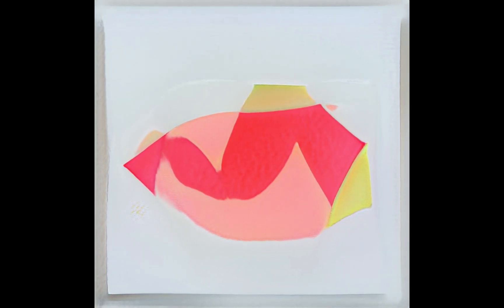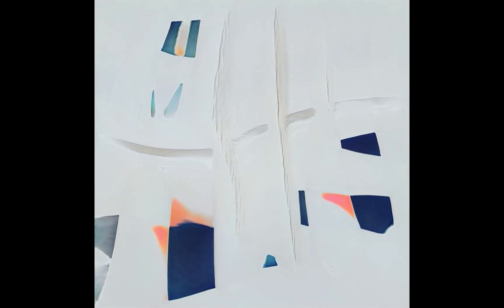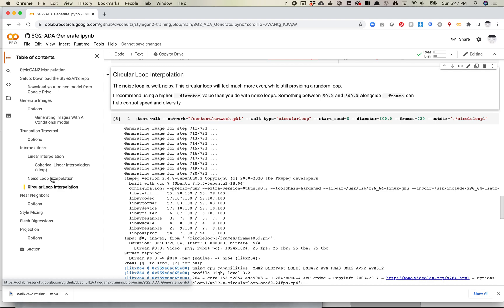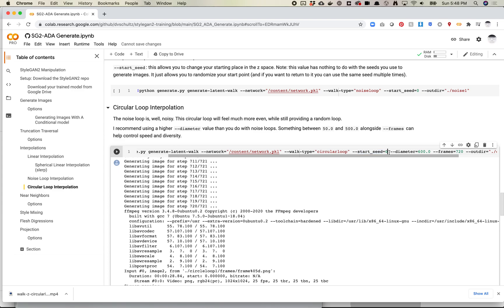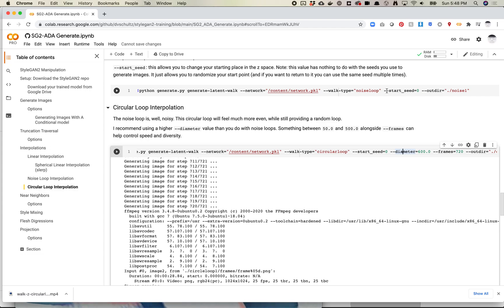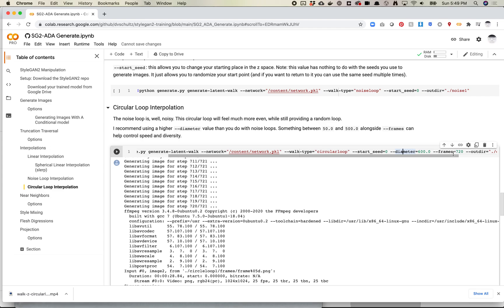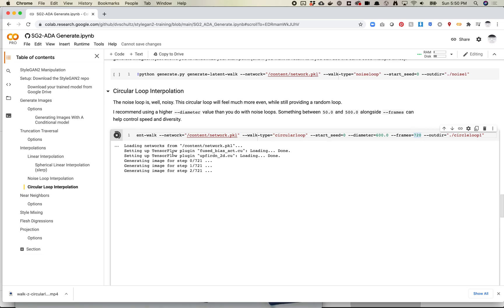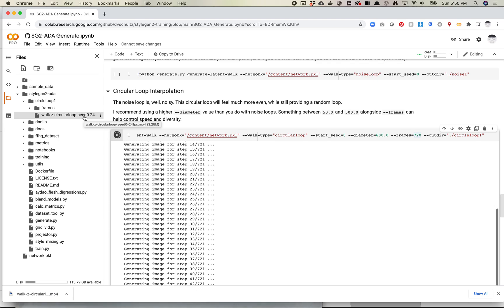Silky Smooth StyleGAN2 Interpolations using Circular Loops